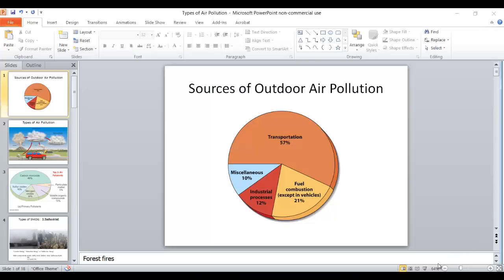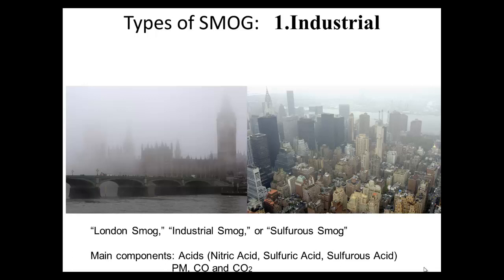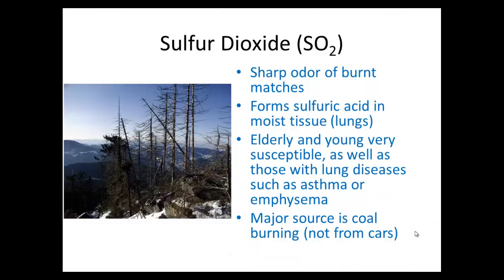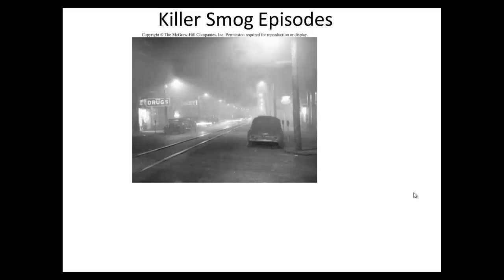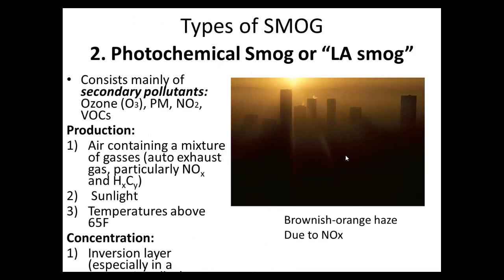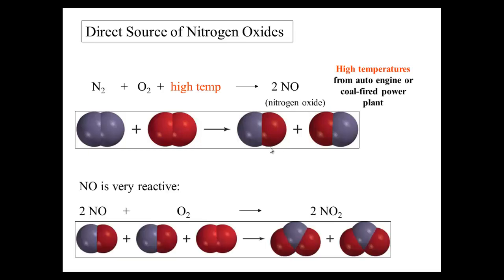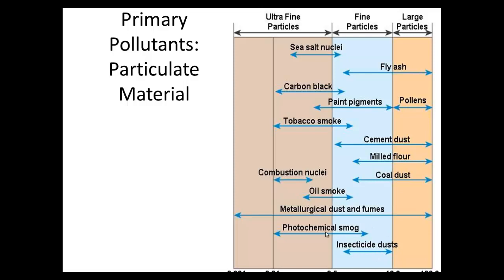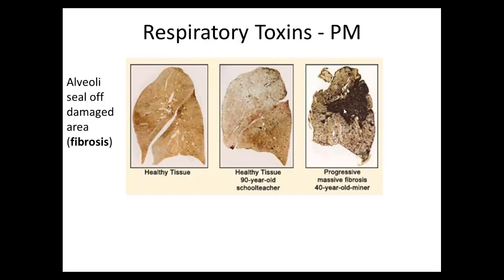Week 3: Types of Air Pollution